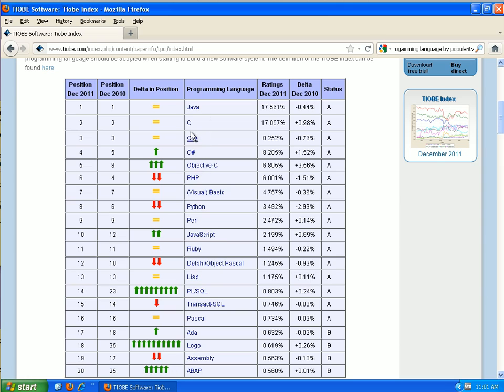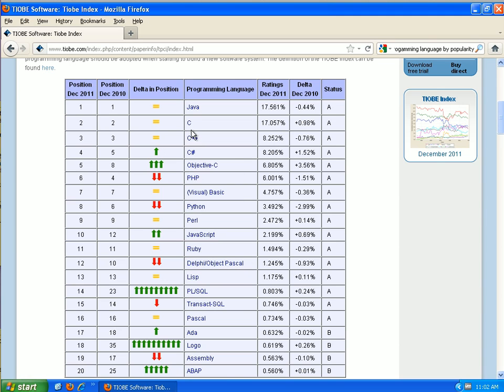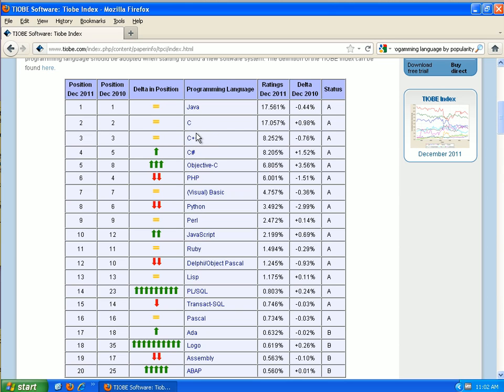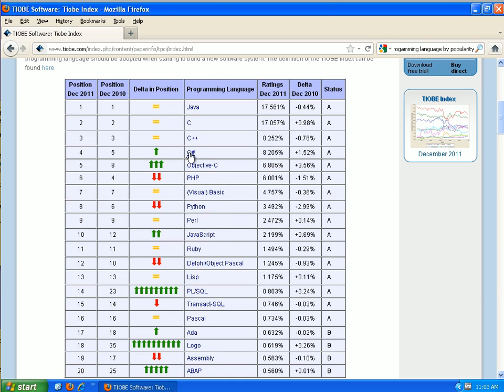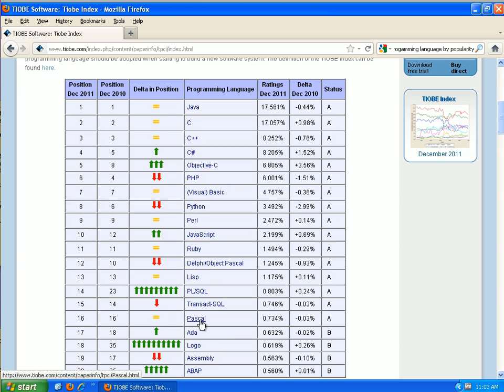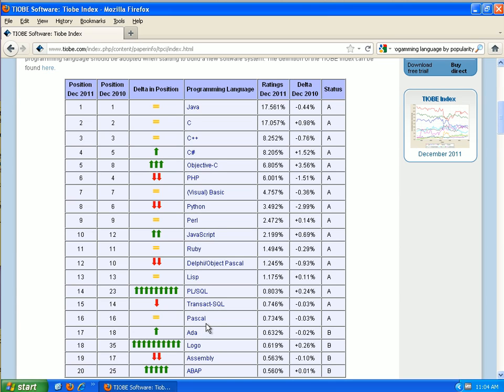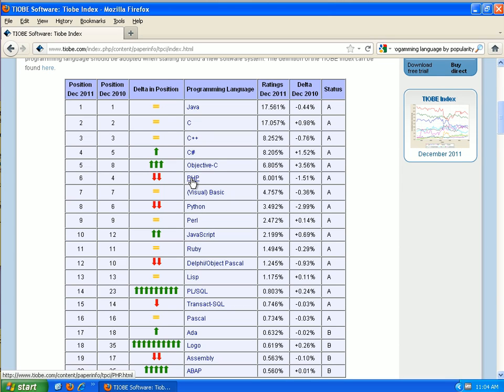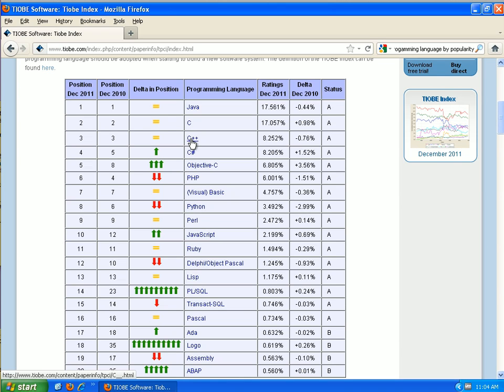So many programming languages continued 3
Which programming language should I learn? C, C++, Objective C, PHP, Python, Delphi, Pascal, Perl. The first question you should ask, is do I want a programming job or do I want to start a software company. Getting a job, you need to look at which languages are in demand and where there are shortages of programmers, which languages are goring etc. If you are wanting to start a software company, you likely need to look at Facebook, Twitter, iPhone, Android, Windows, Mac, the Web, etc. This more of a problem. If you are starting a software company, you may have to pick a programming language for your target customer. A Bank or the Government is a different customer than and individual buying games or accounting software from an app store. best programming language
0 likes, 0 dislikes